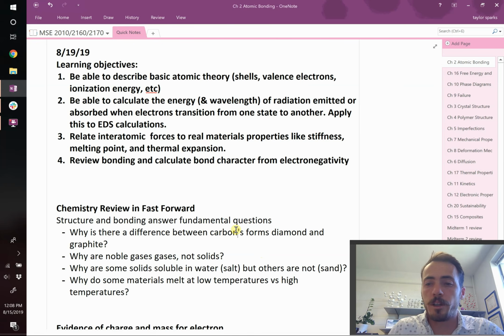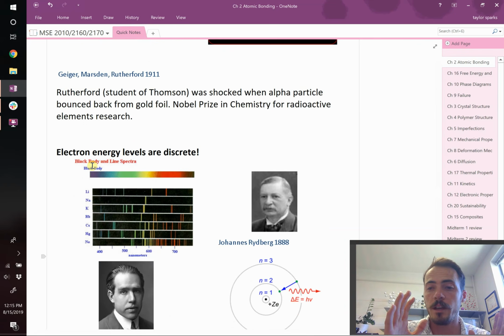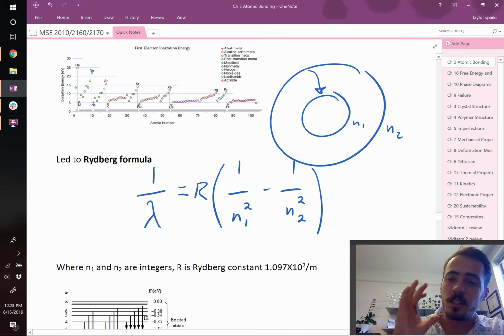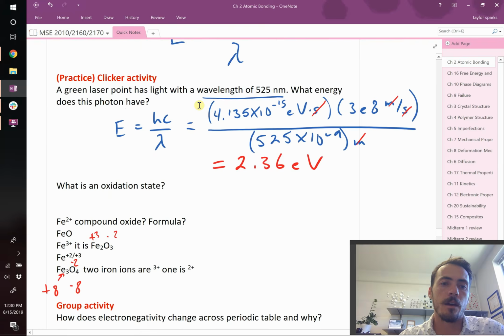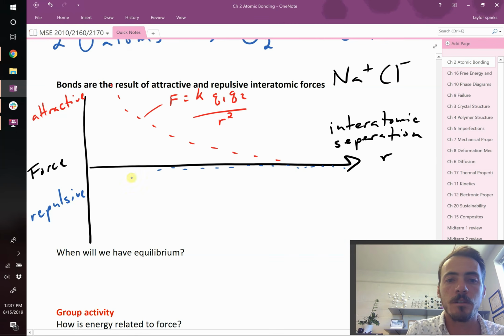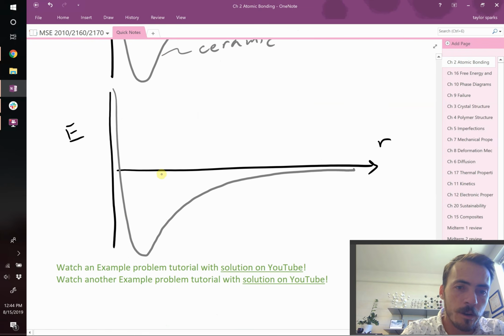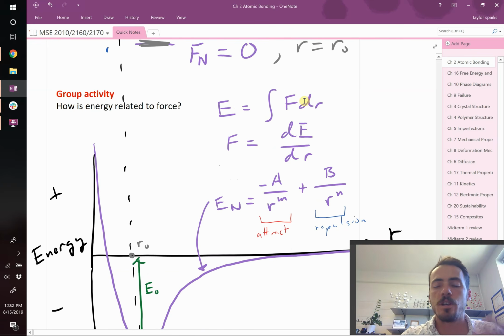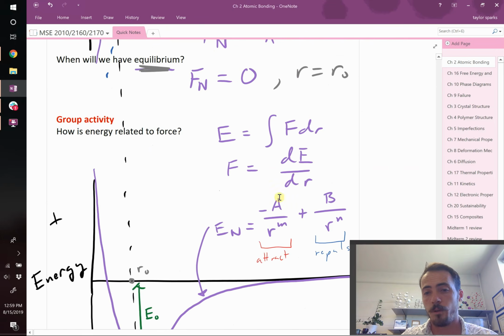How atomic bonding drives materials properties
0:00 review of chemistry basics as they relate to atomic structure
10:32 ionization energy
15:17 converting between energy and wavelength of photons
19:05 oxidation states (including mixed oxidation state compounds)
20:36 electronegativity
21:45 why do bonds form? (energy diagram of O2 molecule)
25:55 interatomic forces
30:00 interatomic energy (potential well for energy diagram)
33:00 binding energy
35:45 thermal expansion from potential well diagrams
40:40 stiffness from potential well diagrams
44:25 rule of mixtures
46:00 different bonding types